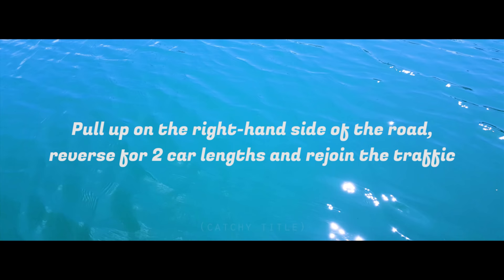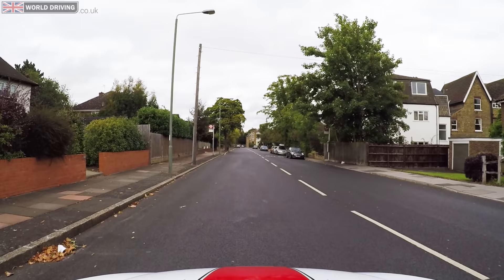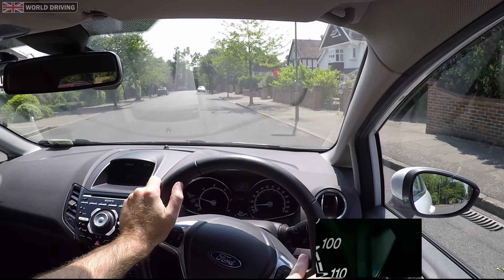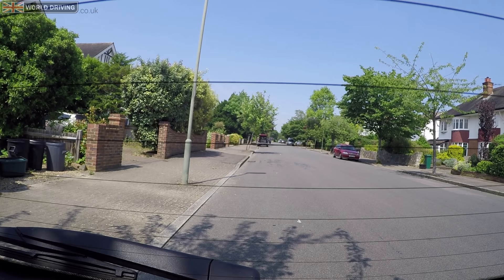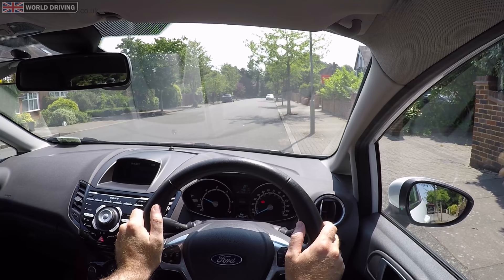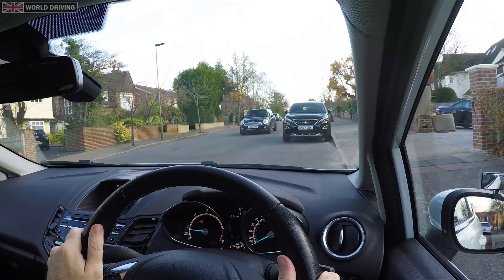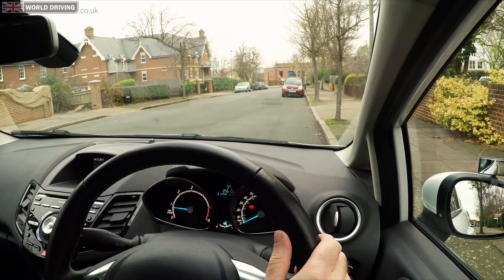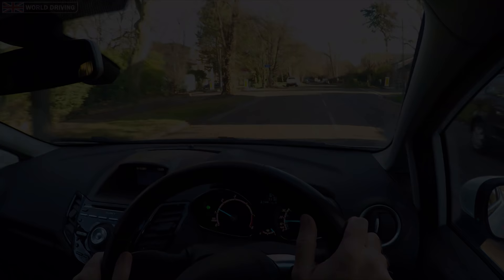How To Pull Up on the Right & Reverse 2 Car Lengths - Driving Test Manoeuvre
How to pull up on the right and reverse 2 car lengths

A brief guide on this driving test manoeuvre, pulling up on the right and reversing 2 car lengths,  then re-join traffic.

Although it goes against advice from The Highway Code, it's something that you might find necessary to do in the future and is part of the UK driving test.

The examiner on your driving test will be looking for good control, observation and accuracy.

You are allowed to block driveways if you're asked to do this manoeuvre on your driving test.

You'll be practising this with your driving instructor during your driving lessons.

If you're looking for how to park on the right, then this video might help.

Thank you very much for watching our video and we REALLY hope it helps with your driving.

Chapters:
00:00 How to pull up on the right intro
00:37 When to pull up on the right
01:28 The examiner's instructions & where to pull up
02:31 How to pull up on the right
03:13 Reference point for pulling up on the right
03:59 Reversing 2 car lengths
05:58 Moving off from the right
06:38 Vehicle behind, stopping you from reversing
07:10 Vehicle pulls up in front of you
08:05 About to hit the kerb when reversing?
08:45 Can't see when pulling out
10:25 Outro